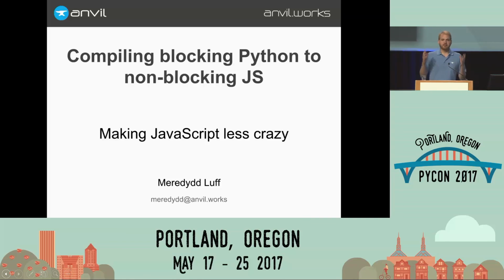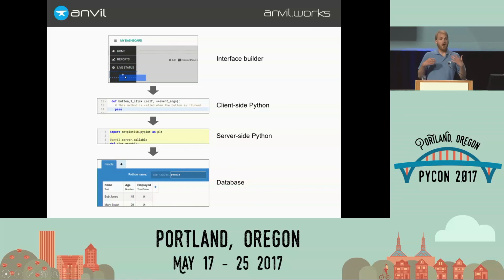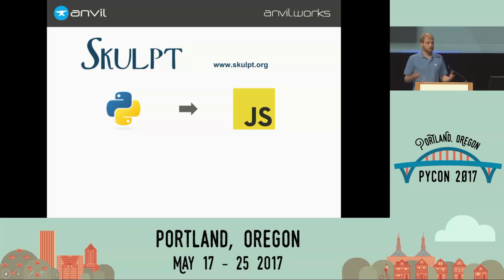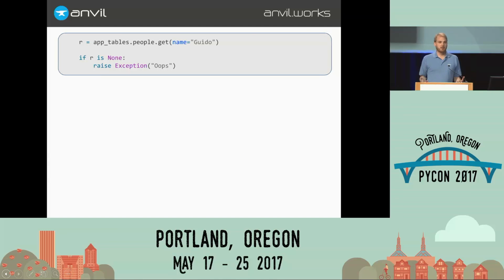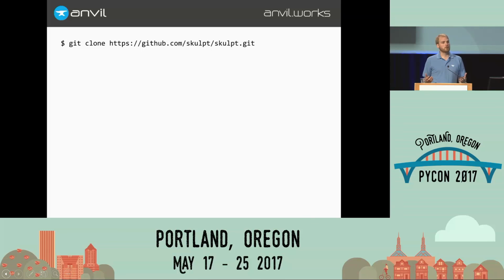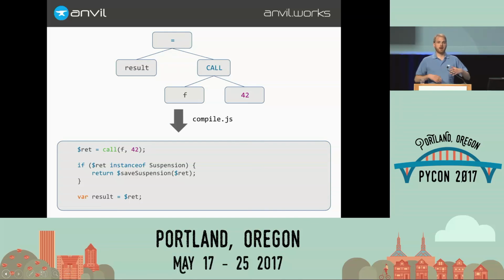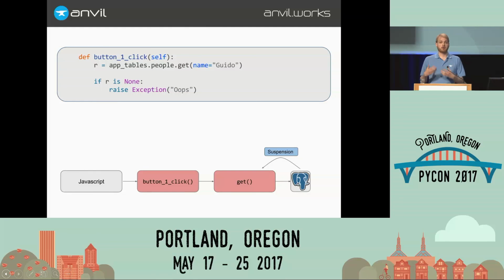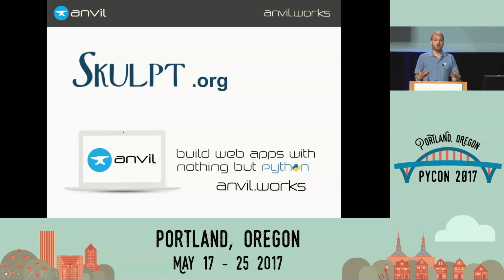Make the World a Better Place? Remove some Javascript.